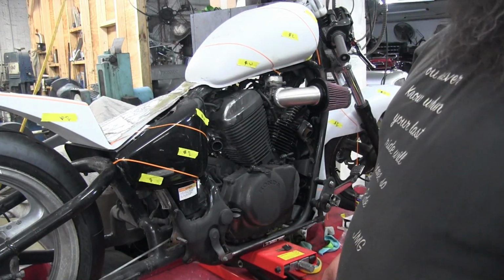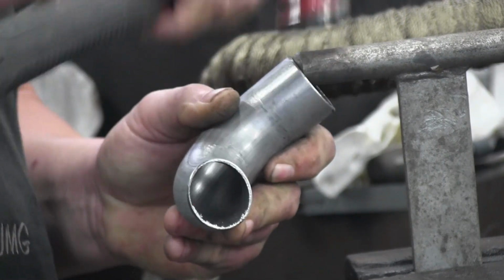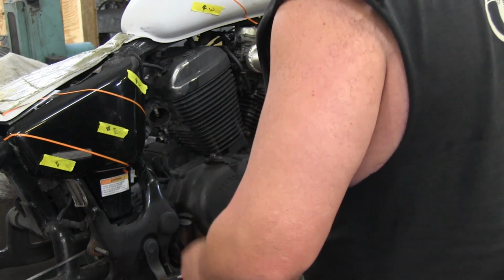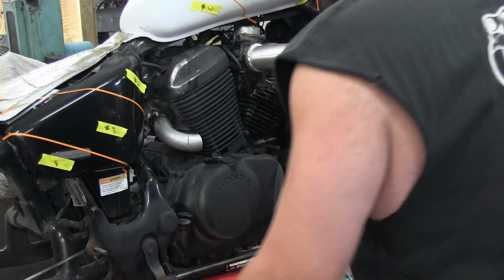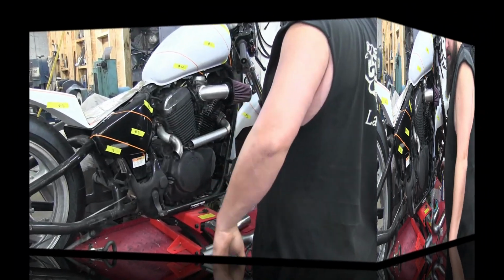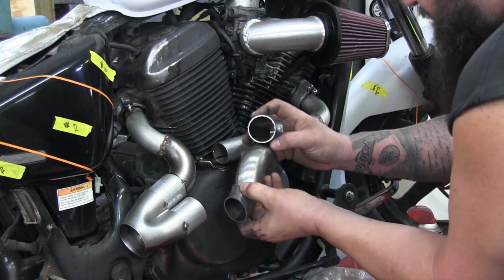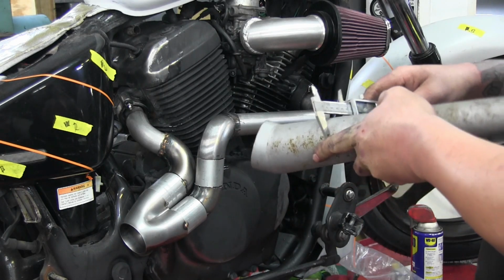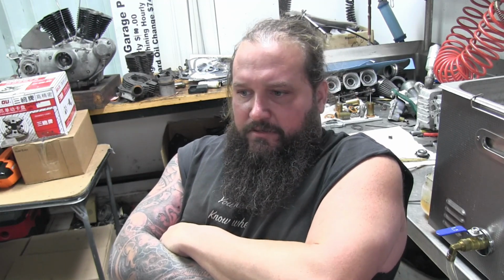Honda Shadow 600 Racer Build Episode 8 Exhaust fabrication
Hand Making a 2-1 Exhaust System

 / gattisgarage1

 / gattisgarage